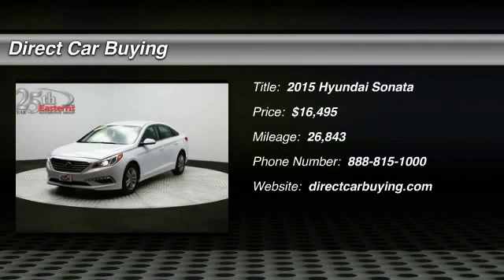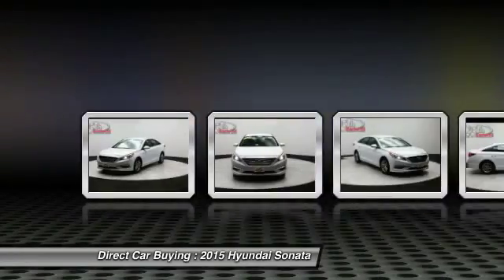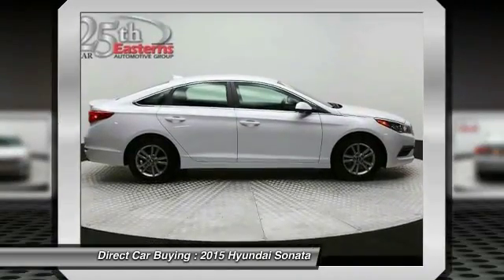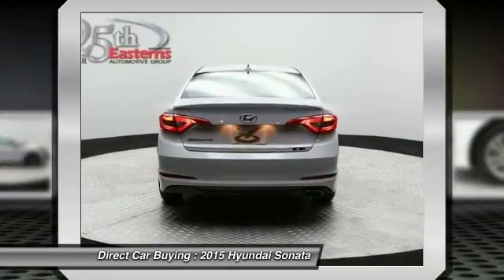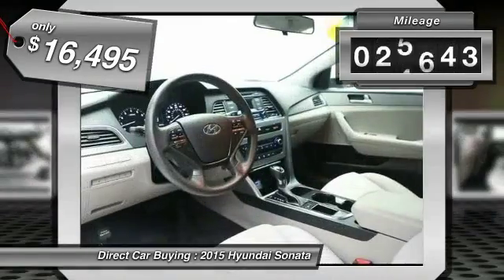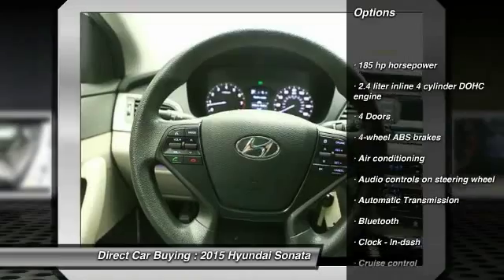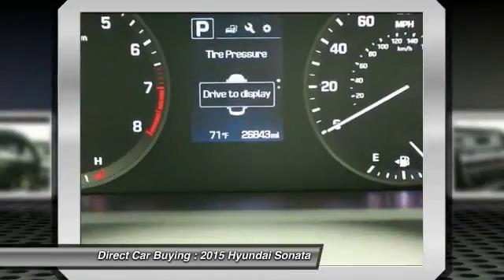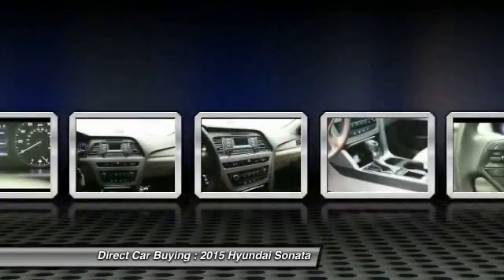2015 Hyundai Sonata Sterling VA 91838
2015 Hyundai Sonata SE - $16495

22705 Commerce Center Ct.

Looking for the right ? Today could be your lucky day. With 26843 miles, this Quartz White Pearl, 2015 Hyundai Sonata equipped with Automatic transmission could be yours. Request more information and set up a test drive right away.